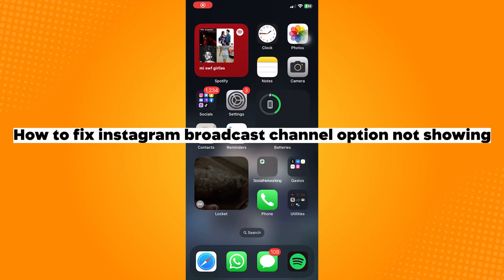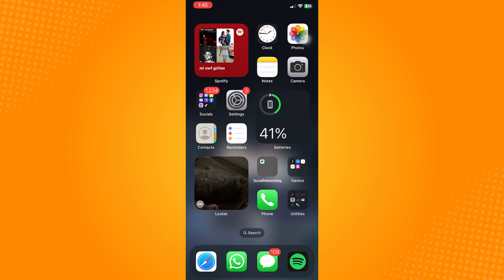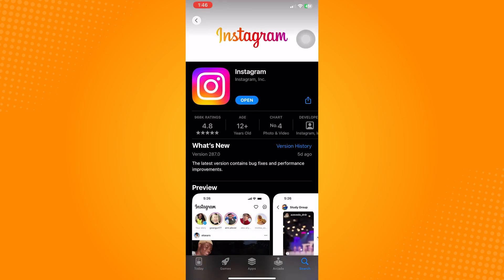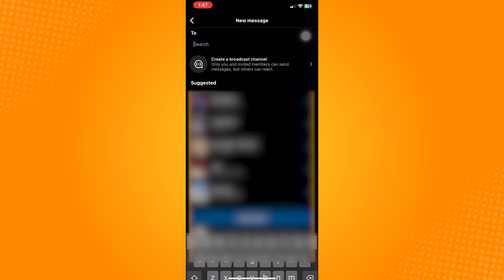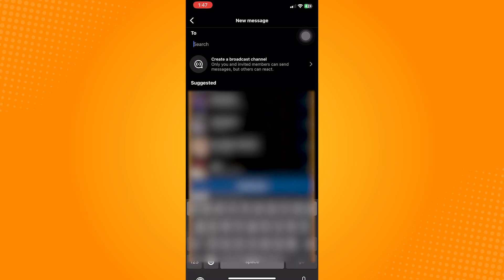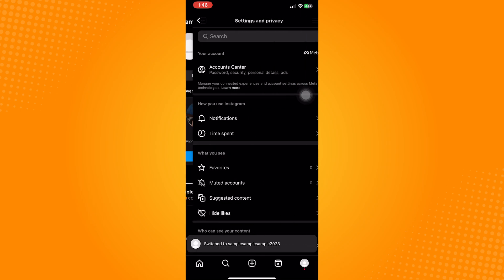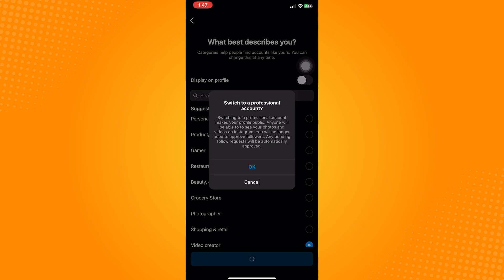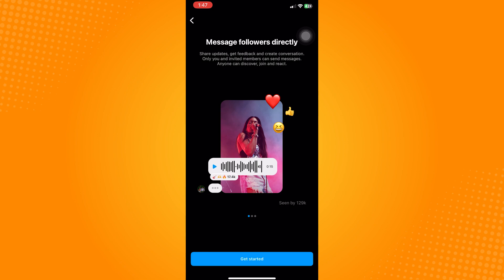How to Fix Instagram Broadcast Channel Option Not Showing (2023)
Learn‎‎‏‏‎ ‎How to Fix Instagram Broadcast Channel Option Not Showing

In this video I will show you‏‏‎ ‎how to fix instagram broadcast channel option not showing